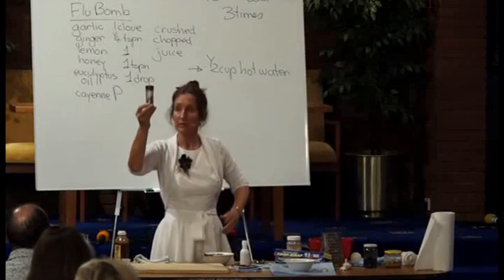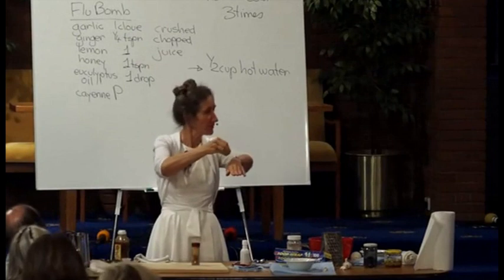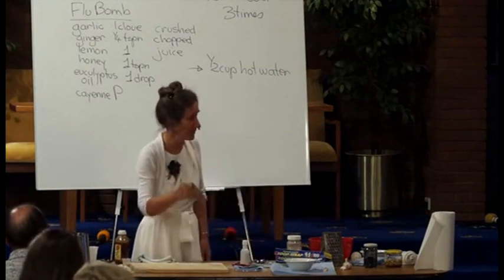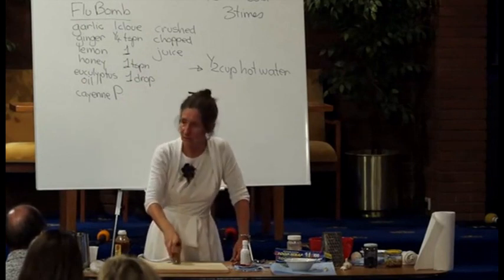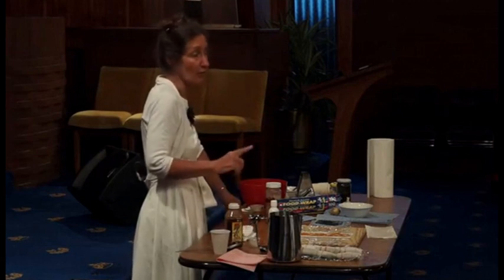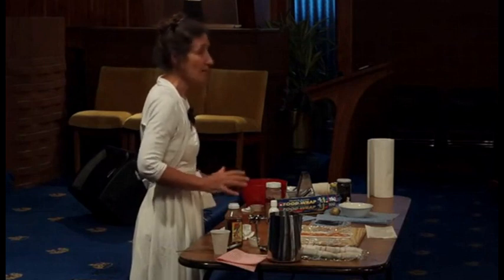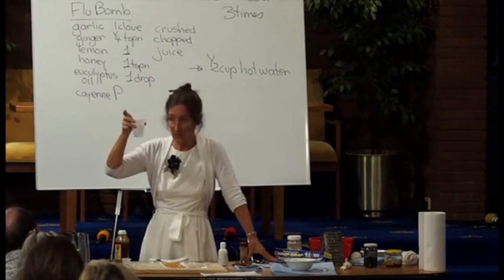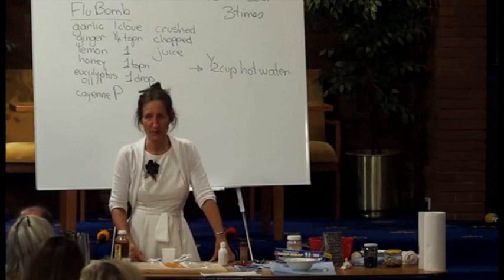Cayenne Pepper │ Barbara O'Neill PLAYLIST P2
15 - Cayenne Pepper Benefits
1.Helps Digestion  2. Relieves Migraine Pain 3. Prevents Blood Clots 4. Provides Detox Support
5. Relieves Joint and Nerve Pain 6. Supports Weight Loss 7. Works as Anti-Irritant 8. Treats Psoriasis 9. Boosts Metabolism 10. Fights Cold and Flu 11. Source of Vitamin A 12. Contains Vitamin E 13. Prevents Allergies  14. Possible Anti-Cancer Agent 15. Anti-Fungal Properties
'CURING WITH CAYENNE' PDF epdf.tips/curing-with-cayenne.html by Dr Richard Schulze